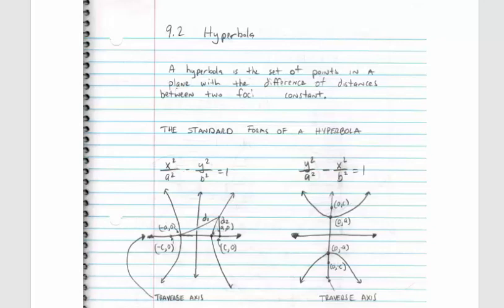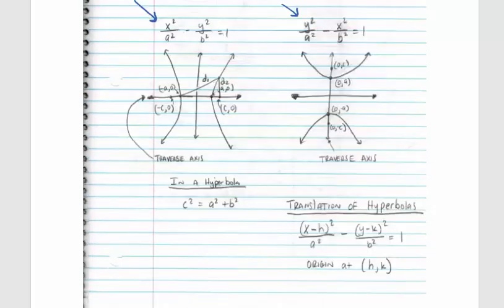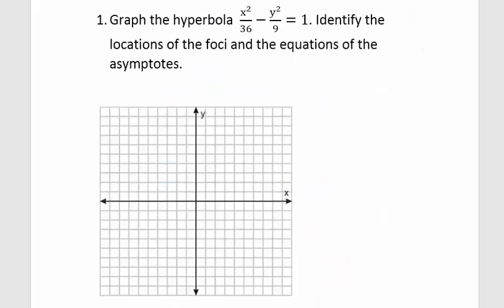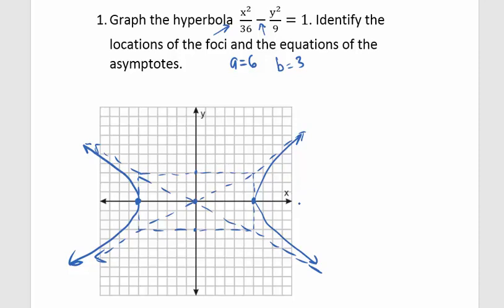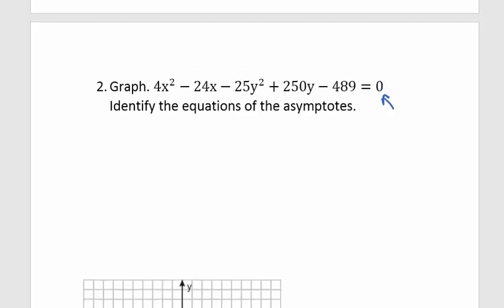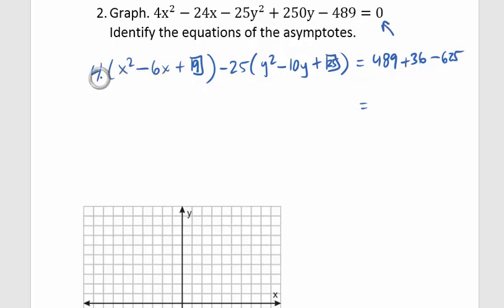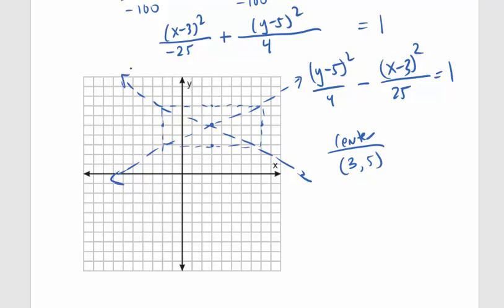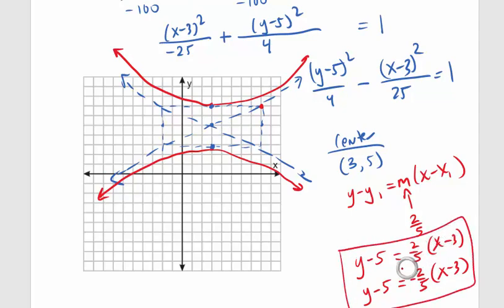Math 140 Section 9 2 Hyperbola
This video will help you learn the equation of the hyperbola and how to graph it.